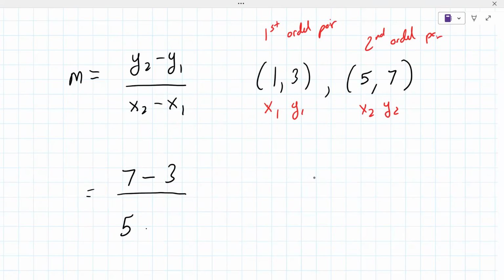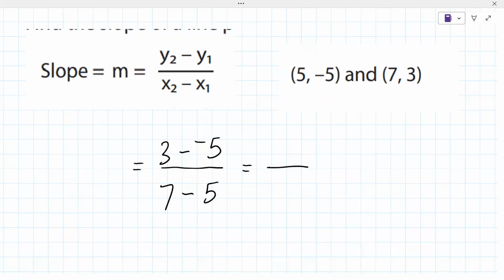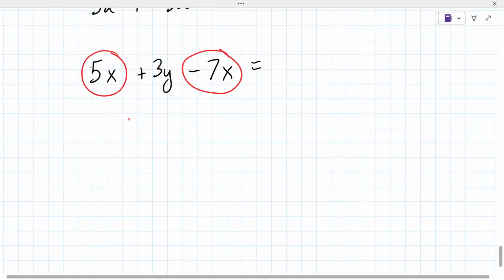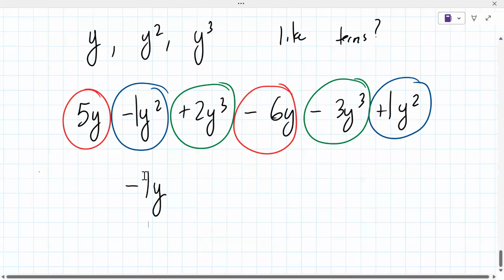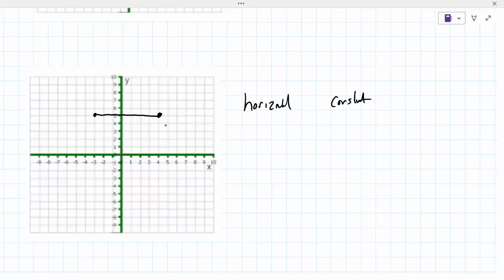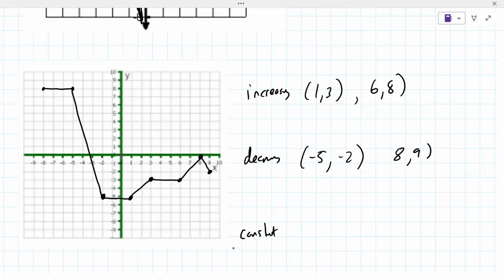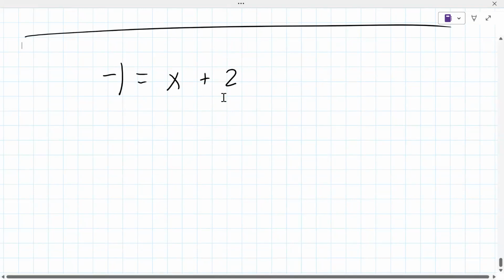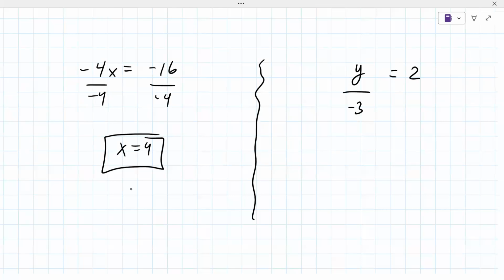Middle School Pre-Algebra Lesson [2023-10-03 at 5pm MST Rylee W]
This lesson covered topics in Pre-Algebra including increasing and decreasing graphs as well as simplifying expressions with like terms, and solving one step equations.